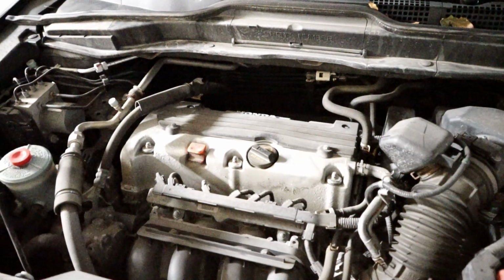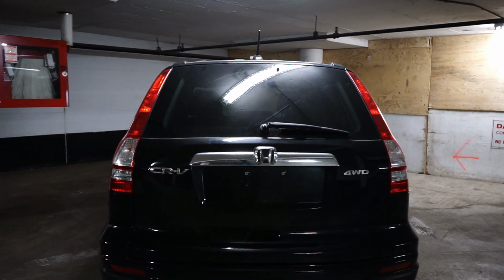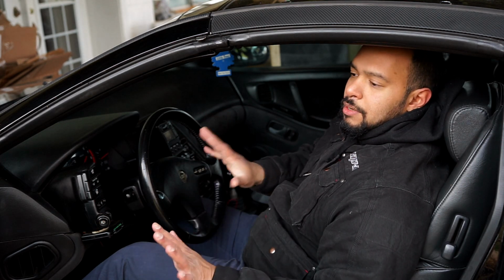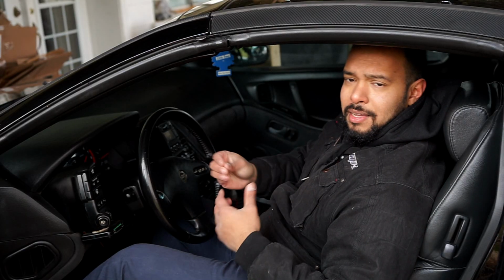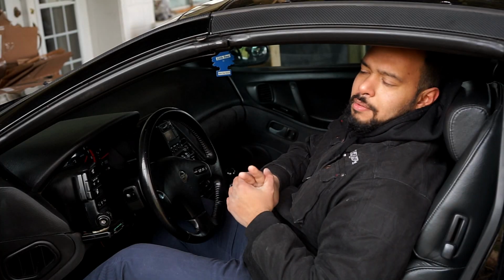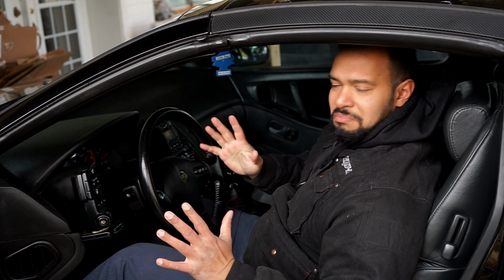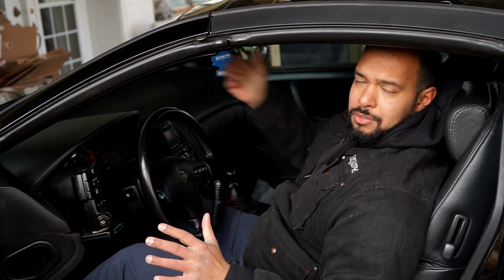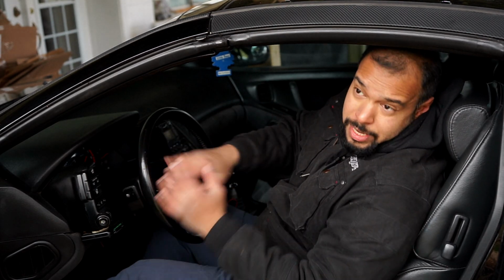Everything you need to know before buying a Honda CRV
The third generation Honda CR-V was launched for the 2007 model year. It went on sale in the U.S. during late September 2006. Unlike preceding models, it features a rear liftgate rather than a side-opening rear door and no longer has the spare tire mounted on the rear door. The new CR-V is lower, wider and shorter than the previous models; the length decrease is attributed mostly to the fact that the spare wheel no longer adds length to the back of the vehicle. A lowering of the center of gravity is another benefit of the spare wheel being located underneath the rear cargo area.

Toronto Honda
2300 Danforth Ave,
Toronto, Ontario, M4C 1K6

Farhan Tausif Khan
Corporate Account Manager